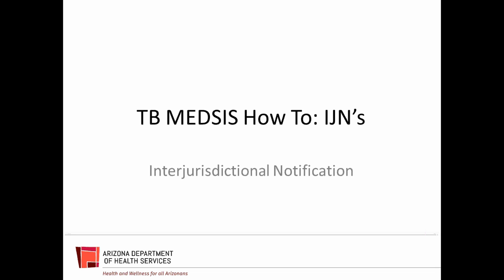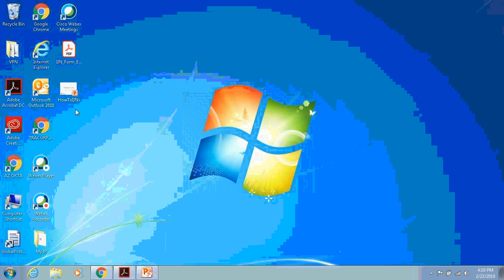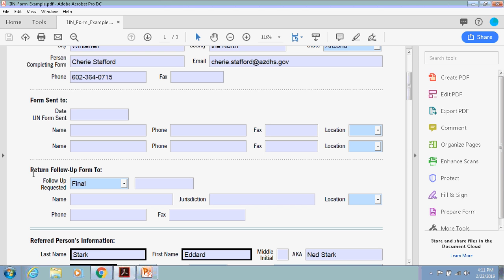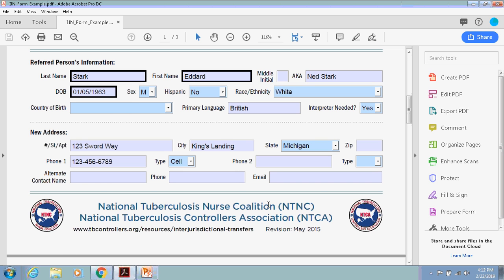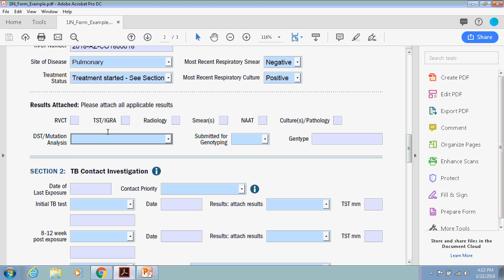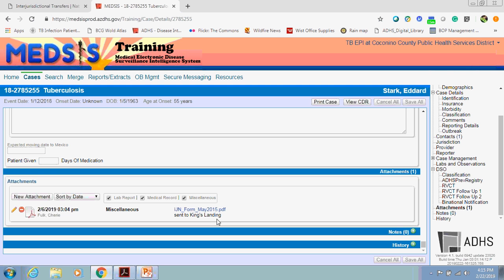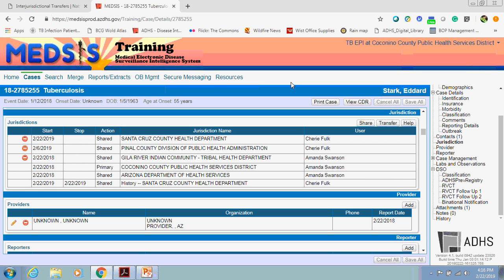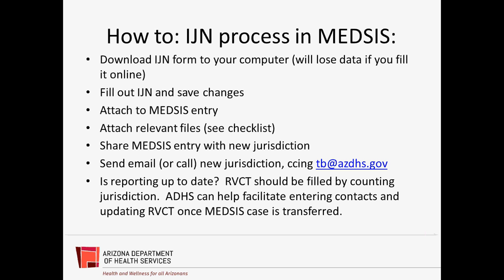TB MEDSIS How To: Interjurisdictions (transferring care within the US)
Interjuridictional Notifications (IJN's) are used throughout the US by TB programs to facilitate the transfer of care between public health jurisdictions. After watching this video, Arizona's local health departments will know the steps in utilizing TB MEDSIS to help facilitate communication for IJN's.